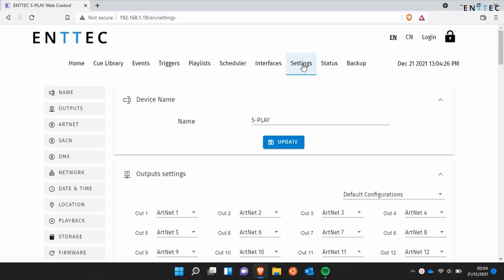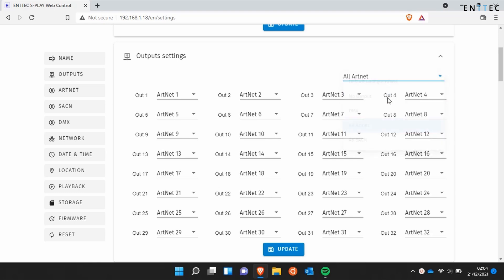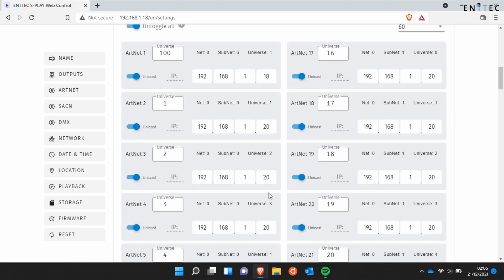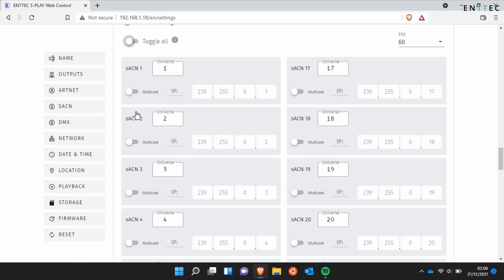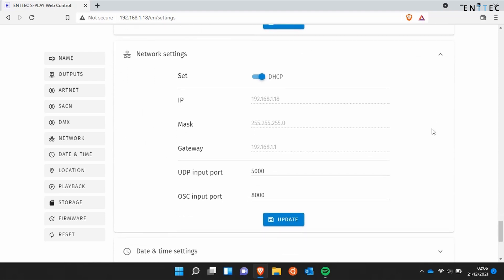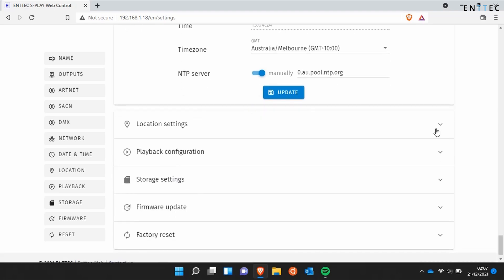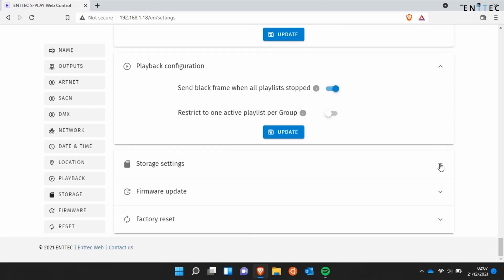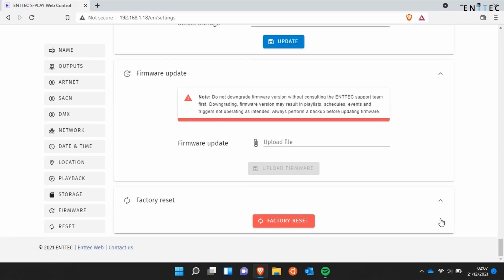ENTTEC Tech Tips: S-Play Introduction to Settings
The S-Play Show controller's Settings Page allows you to configure your playback properties, outputs, network settings and much more.

This video gives an introduction to the Settings page web interface first introduced in firmware version v1.7.0.

If you are using an S-Play using firmware v1.6.3 or lower you can find a video covering it

Find out more about the S-Play and how it can be used on your project,

TIMESTAMPS:
0:00 ENTTEC Tech Tips
0:14 Introduction to Settings
0:24 Setting the Device Name
0:34 Output Settings
0:53 ArtNet & sACN Settings
1:57 DMX Refresh Rate
2:10 Network Settings
2:25 Date, Time & Location Settings
3:03 Playback Configurations
3:15 Storage Settings, Firmware Updates & Factory Reset
3:48 Outro